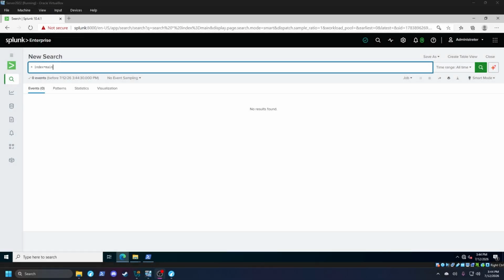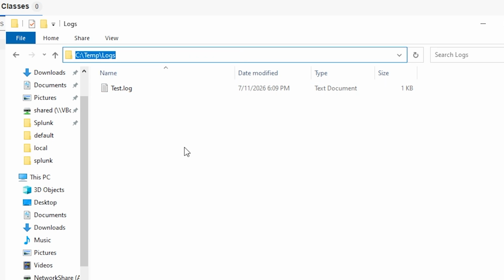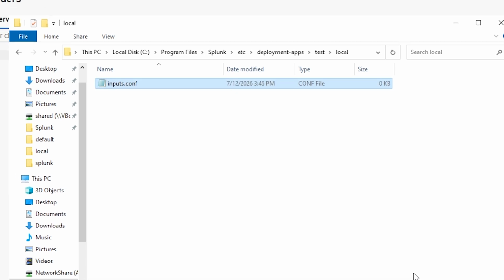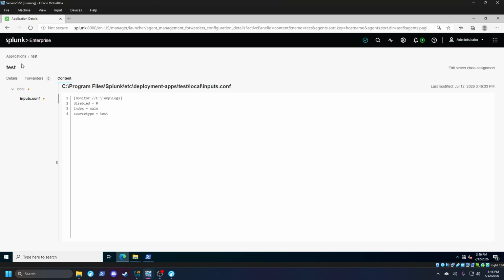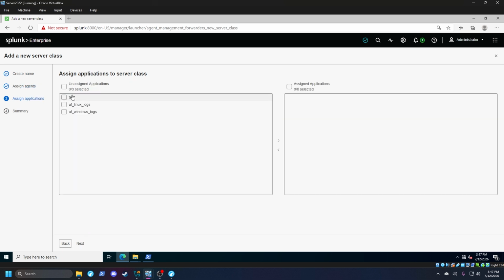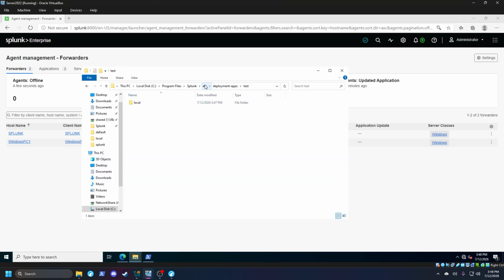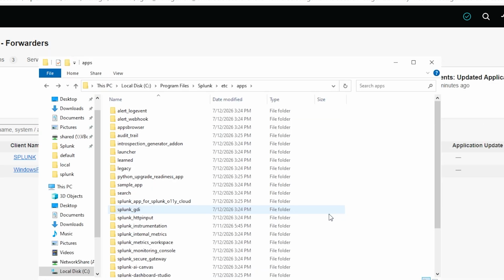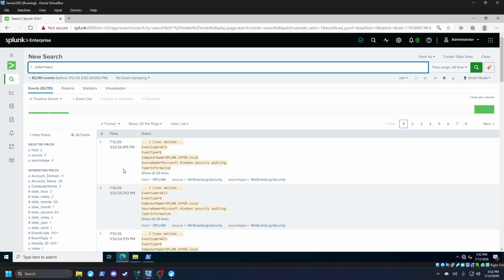Splunk Deployment Server Tutorial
This video is a demonstration on how to set up central configurations across your network using the Splunk Deployment Server